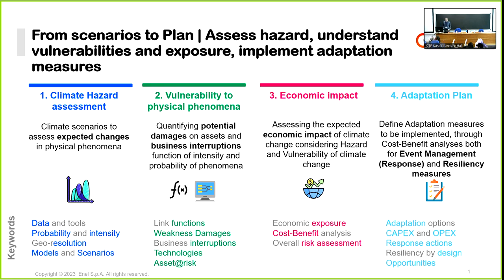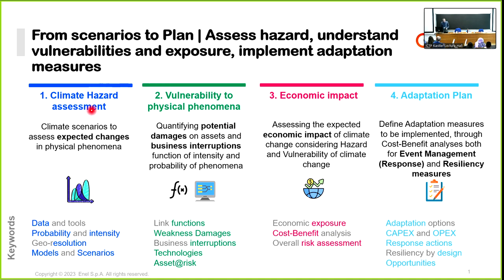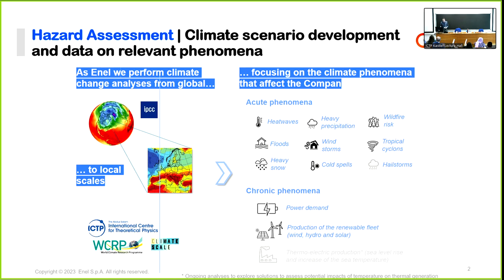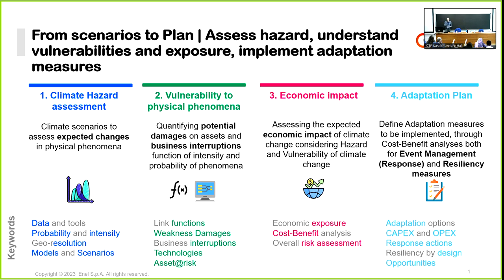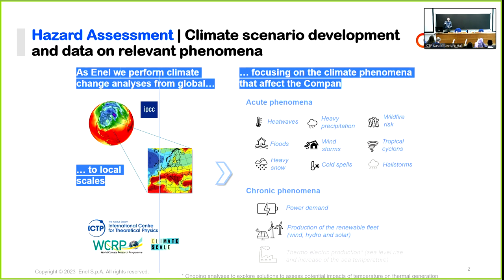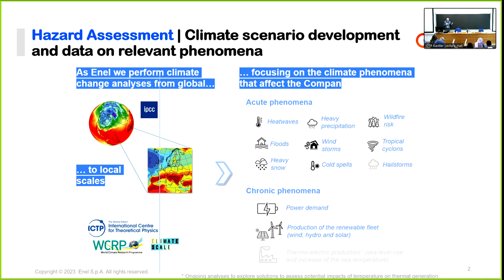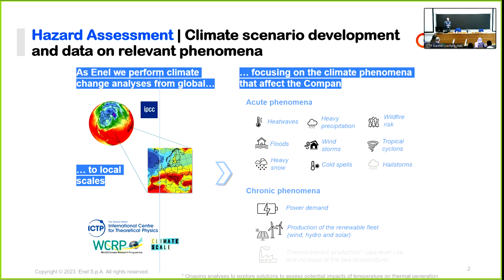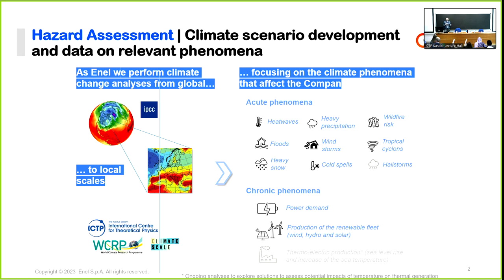Climate scenarios and Adaptation Plan within Enel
Speaker: Mario CIANCARINI (Enel S.p.A.)